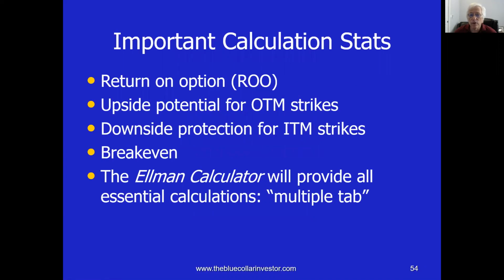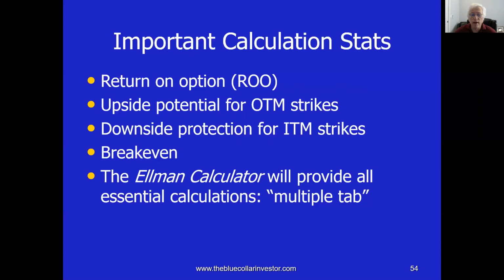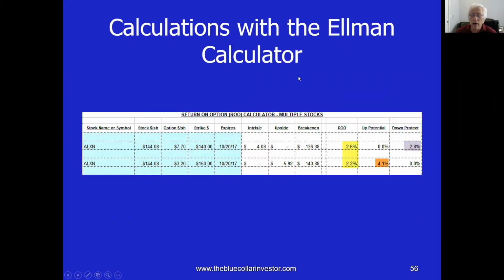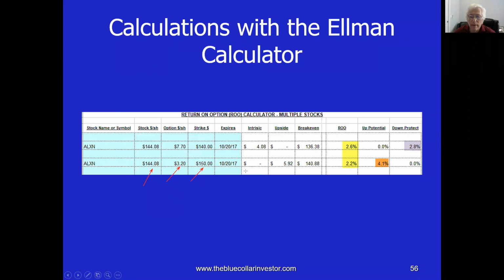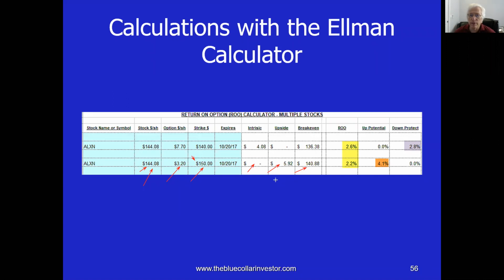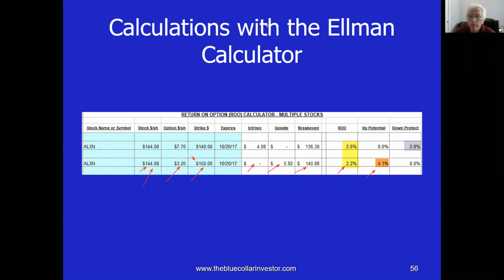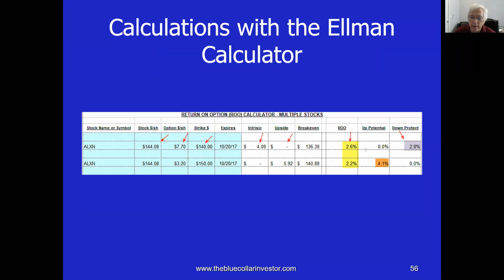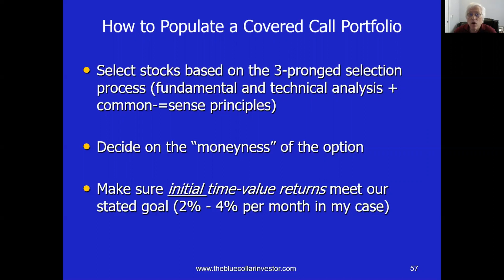Lesson 5: Beginner's Corner for Covered Call Writing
Lesson 5: Calculations for stock and option selection is discussed. The Ellman Calculator is introduced and free access is offered. The "moneyness" (in-the-money, out-of-the-money) of the strike and time-value return goals are critical to the process.

TO ENJOY OUR COMPLETE LIBRARY OF BCI'S 'ASK ALAN' EDUCATIONAL VIDEOS, AVAILABLE TO GENERAL MEMBERS. PLEASE VISIT- http://